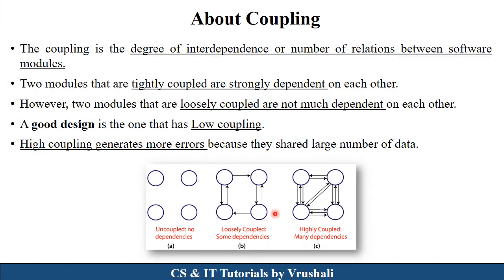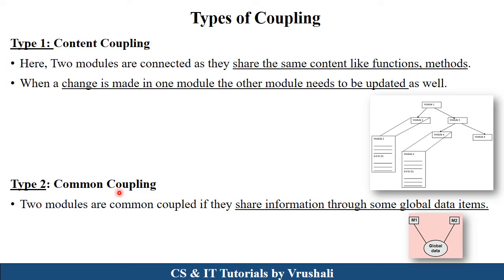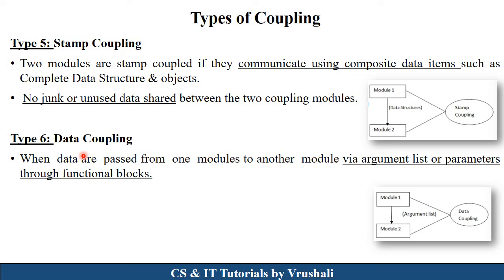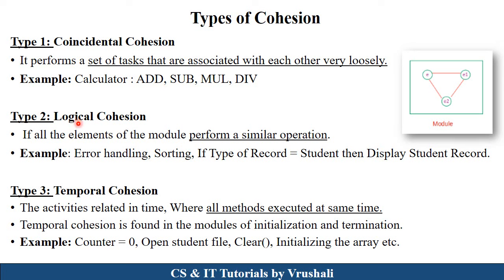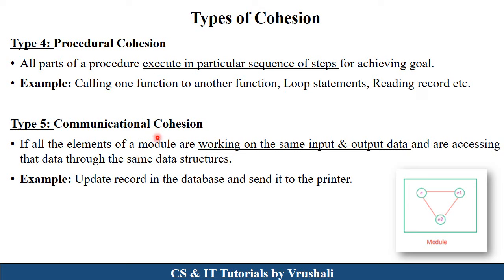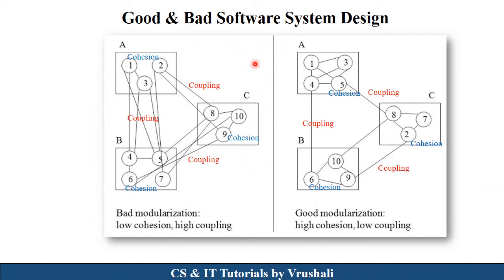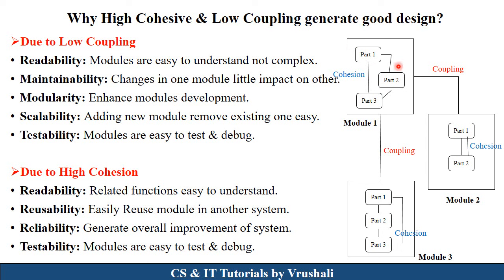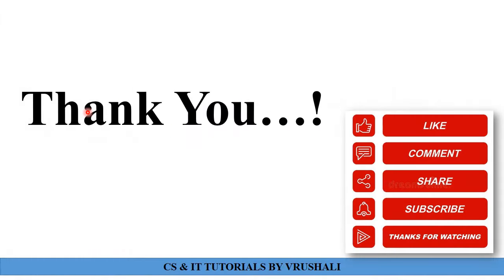SE 23: Coupling & Cohesion with Examples | Software Engineering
Keep Watching..!
Keep Learning..!